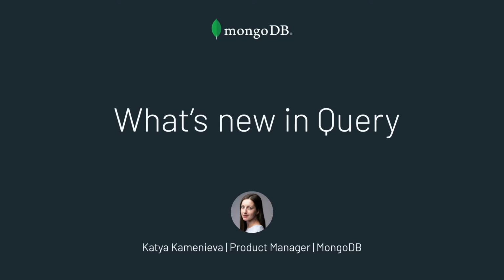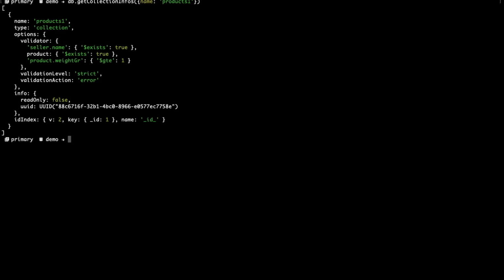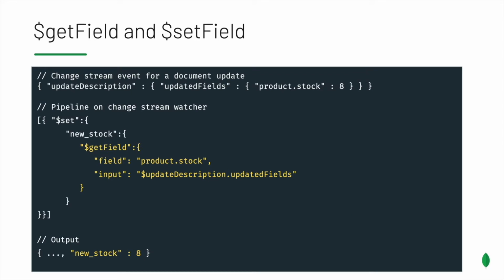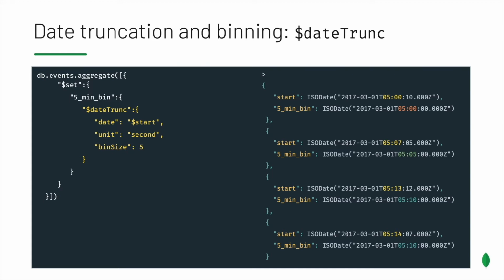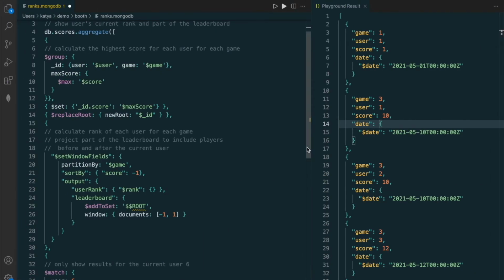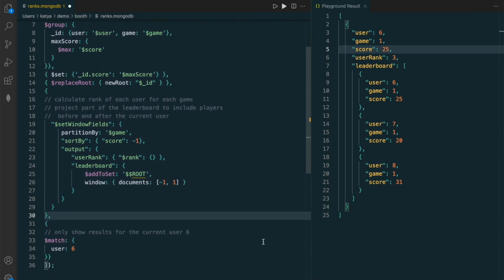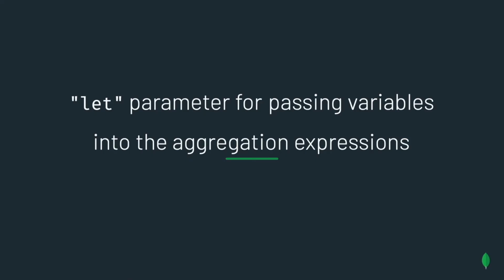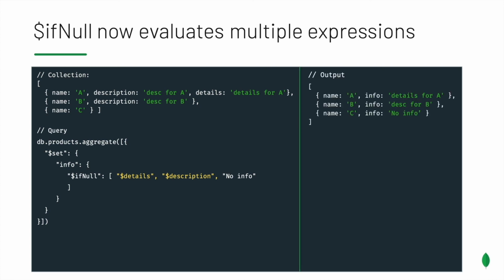What’s new in Query in 5.0.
Enhancements to schema validation, new additions to the query language, and improvements to existing aggregation operators.